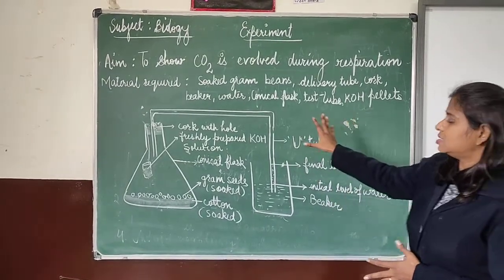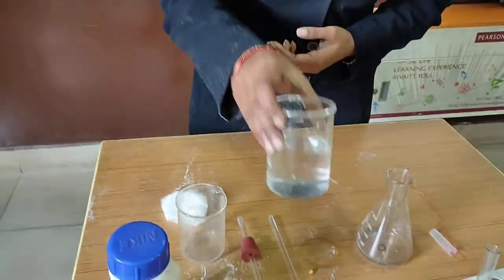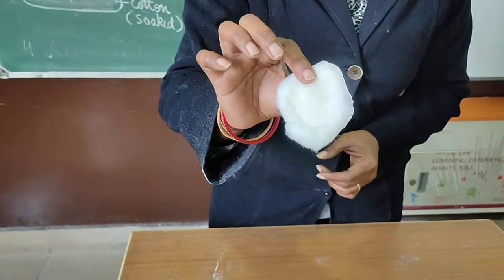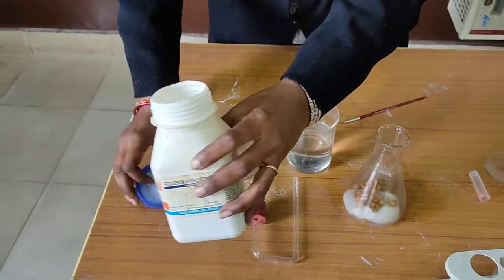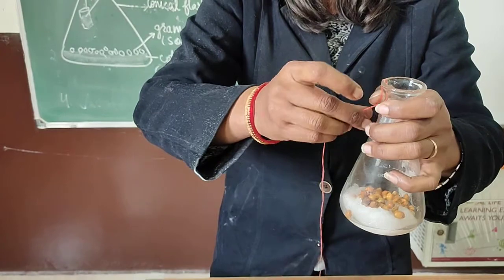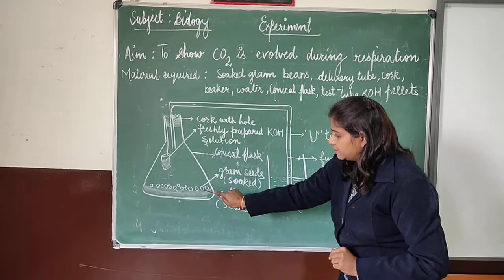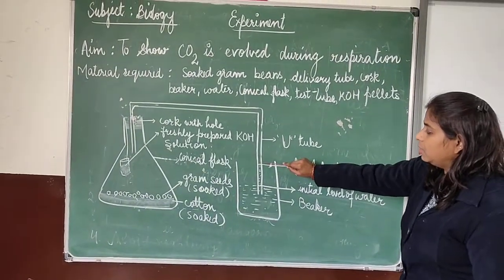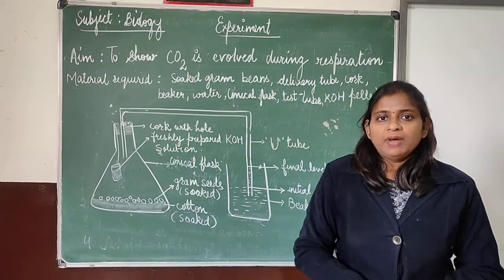Biology ll To Show Carbon Dioxide is evolved during Respiration